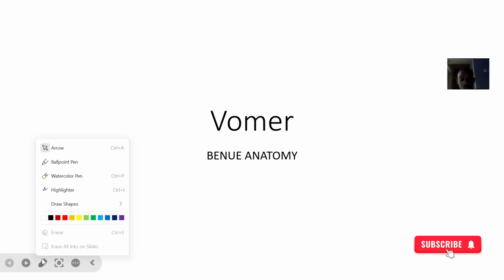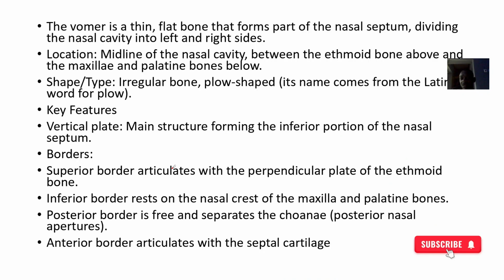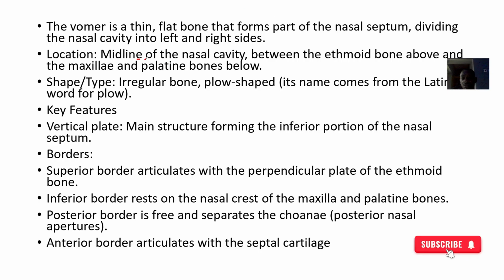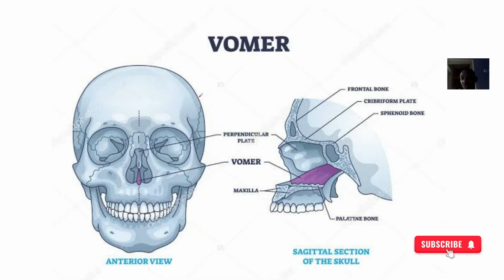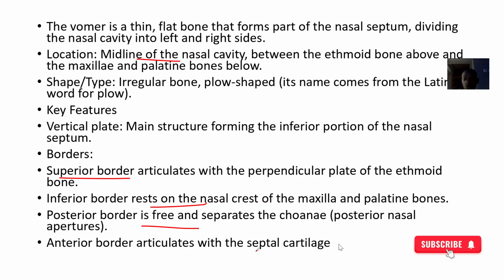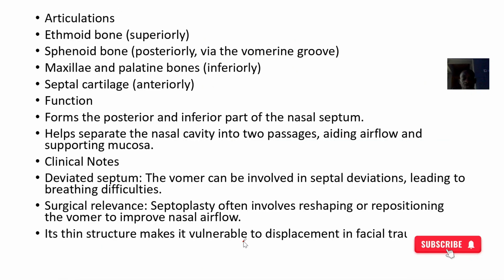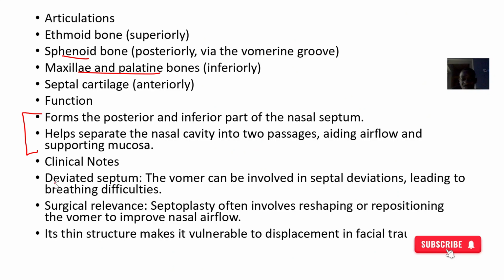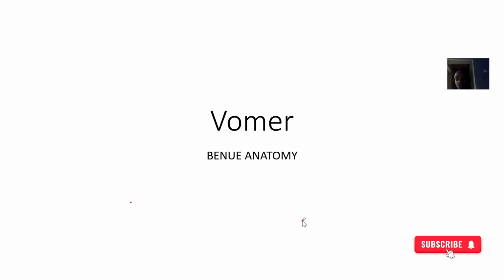Anatomy of Vomer; thin, flat bone that forms part of the nasal septum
A single, thin, plow-shaped bone located in the midline of the nasal cavity.

Forms the posterior and inferior part of the nasal septum, dividing the nasal cavity into right and left sides.

Lies inferior to the ethmoid bone’s perpendicular plate and superior to the maxilla and palatine bones.

🦴 Structure
Shape: Thin, flat, trapezoid-like bone.

Surfaces:

Right and left surfaces: Smooth, forming part of the nasal septum.

Borders:

Superior border: Articulates with the sphenoid bone (ala of vomer).

Inferior border: Rests on the maxilla and palatine bones.

Anterior border: Articulates with the perpendicular plate of the ethmoid bone and septal cartilage.

Posterior border: Free, forming part of the choanae (posterior nasal apertures).

🔗 Articulations
Articulates with six structures:

Sphenoid bone

Ethmoid bone

Left and right maxillae

Left and right palatine bones

Also connects with the septal cartilage anteriorly.

⚙️ Function
Forms the posterior-inferior portion of the nasal septum, helping separate the nasal cavity into two passages.

Provides structural support for airflow and nasal function.

Serves as an anchor point for the cartilaginous part of the septum.

🩺 Clinical Notes
Deviated septum: Often involves displacement of the vomer or septal cartilage, leading to breathing difficulties.

Surgical relevance: Septoplasty procedures may involve reshaping or repositioning the vomer.

Trauma: Fractures of the vomer are rare due to its protected position but can occur with severe facial injuries